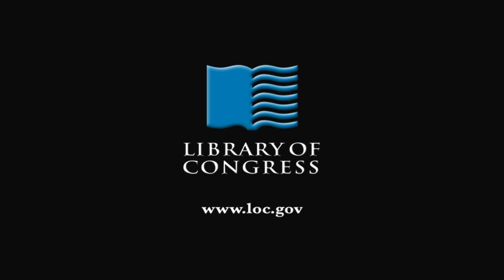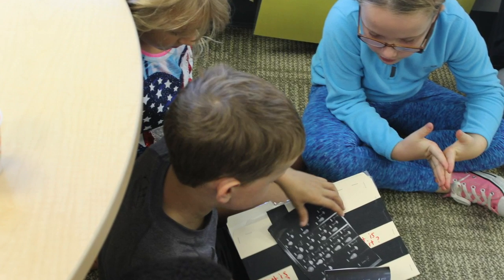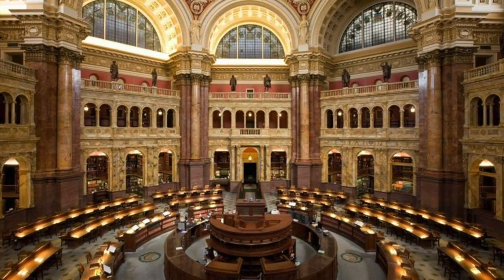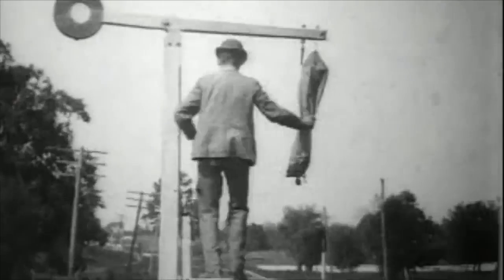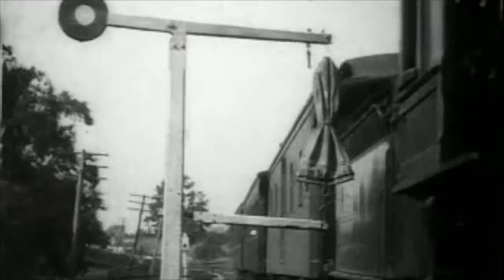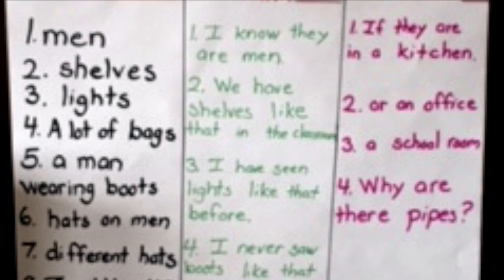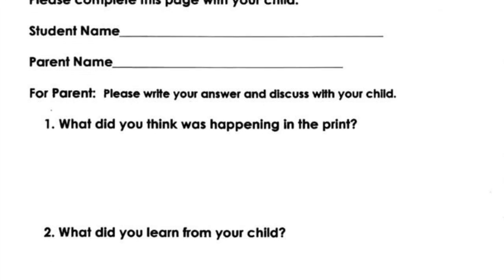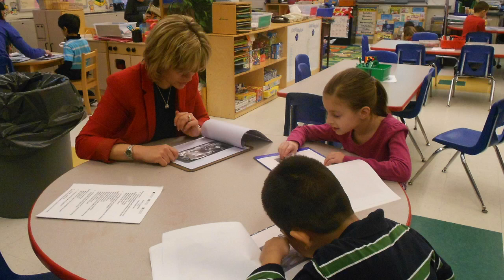Engaging Young Learners with Primary Sources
Can teaching with primary sources engage young learners? Exposure to these raw materials can spark students' imaginations and support inquiry, historical thinking, and constructive learning. If you've ever wondered how early elementary students develop historical thinking skills, take a look at this lesson as Teresa St. Angelo works with a group of kindergarten historians.

Speaker Biography: Teresa St. Angelo is the Library of Congress 2016-17 Teacher in Residence.